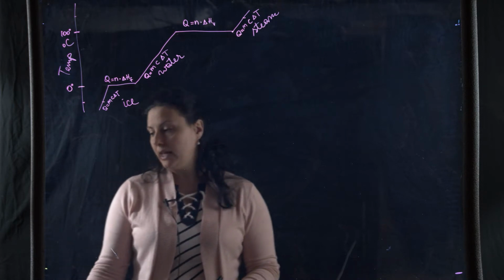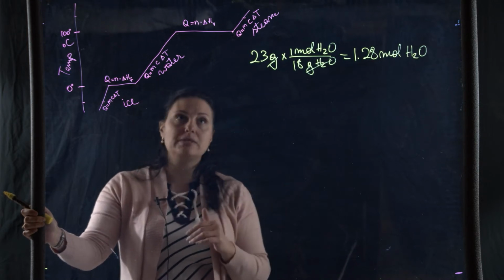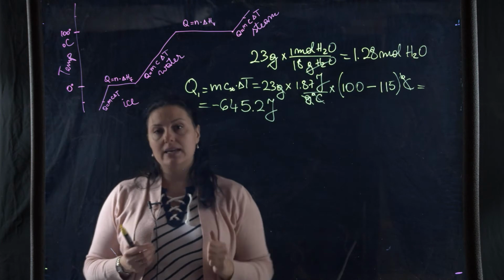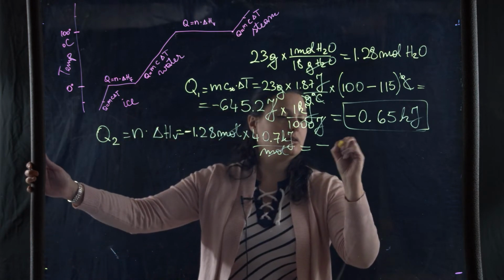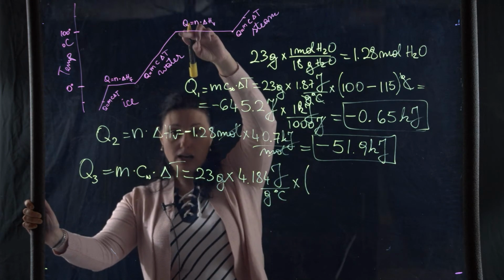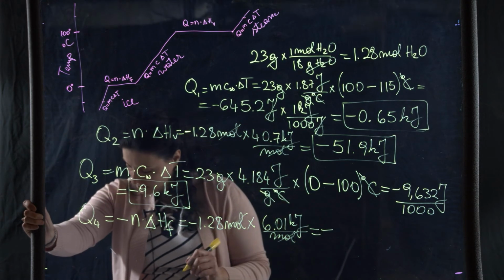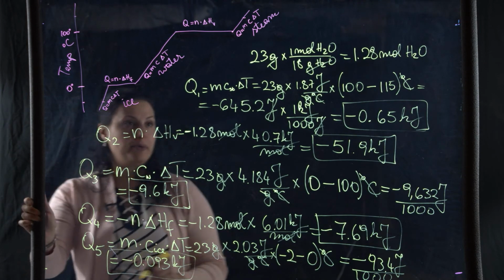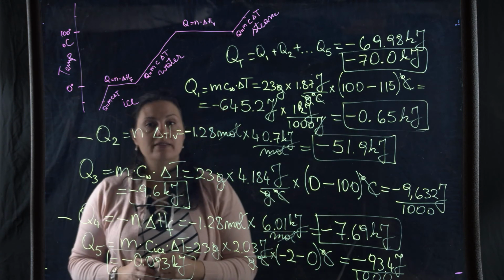Chapter 10 lecture problems part 2